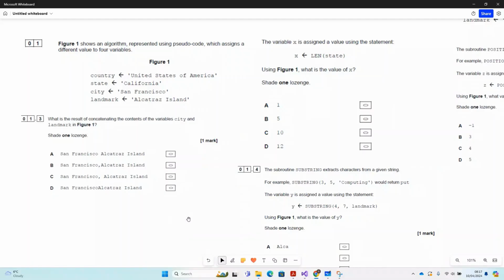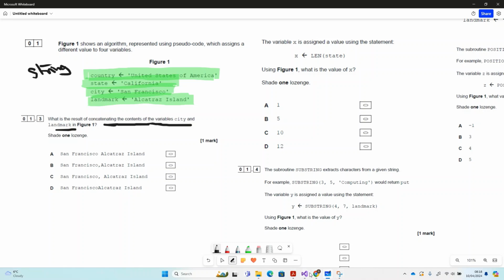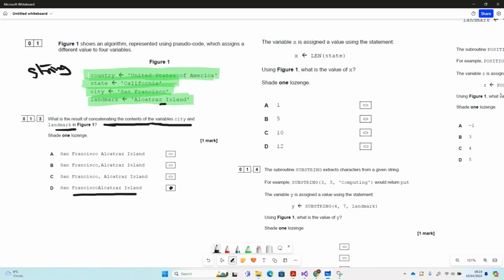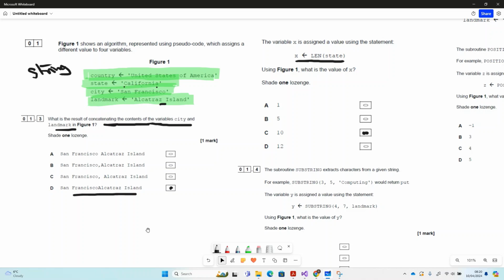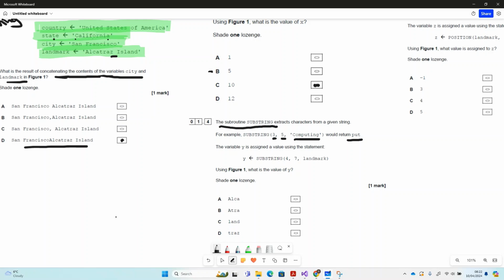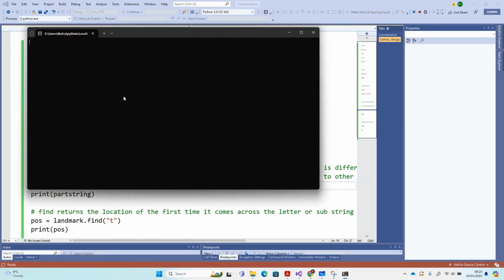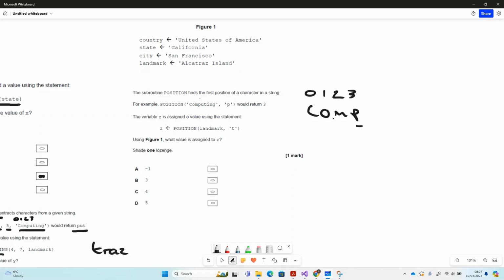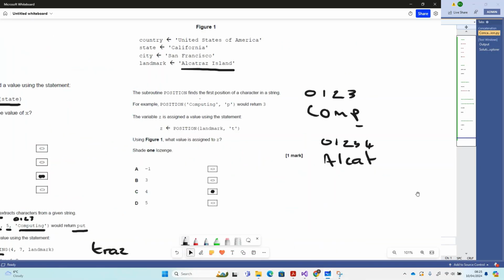GCSE Program Questions Concatenation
Paper 1 GCSE - concatenation - LEN to find the length of a string - substring operations to find a part of a string - GCSE paper advice on questions. String operations in Python.